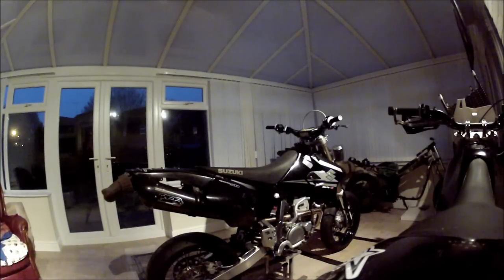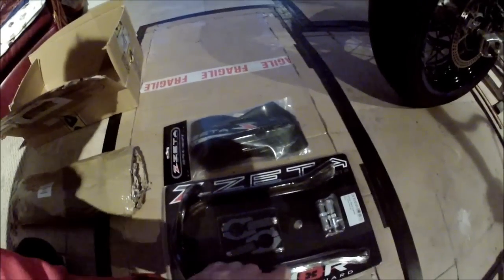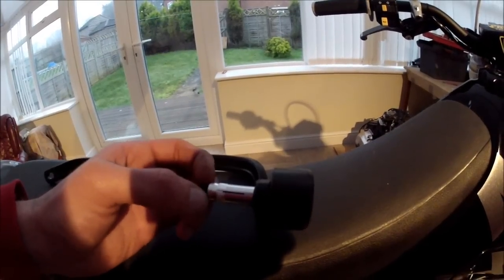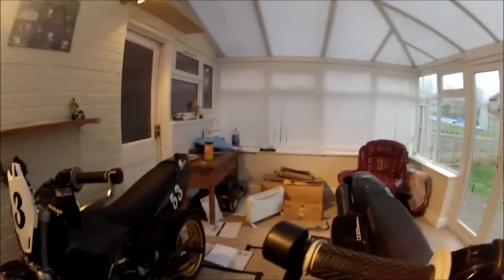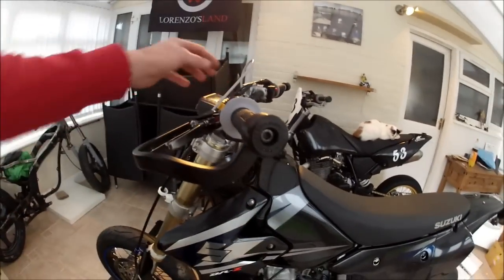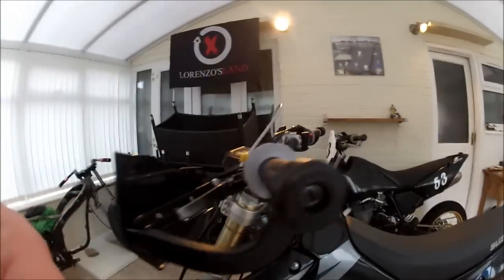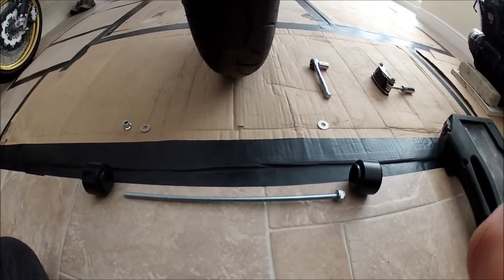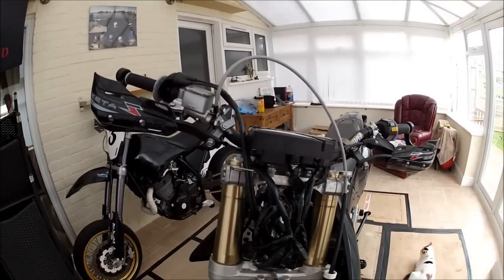Suzuki DRZ 400 SM under the knife Part 3.